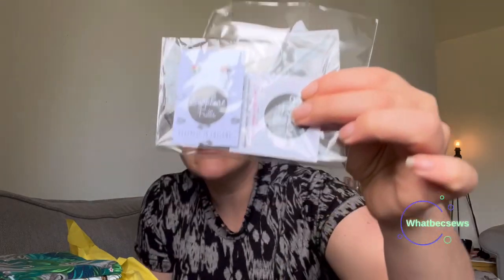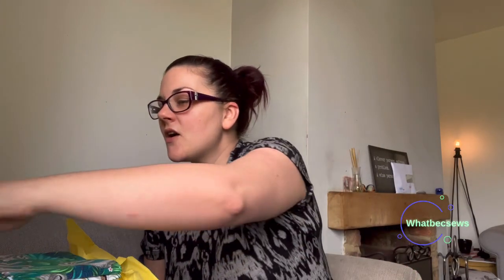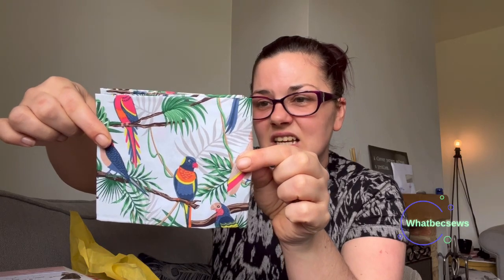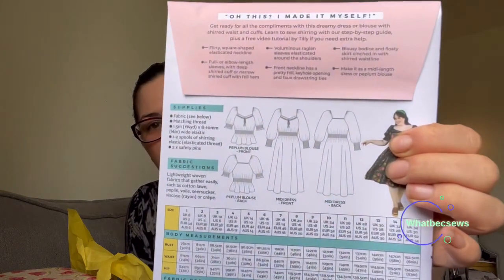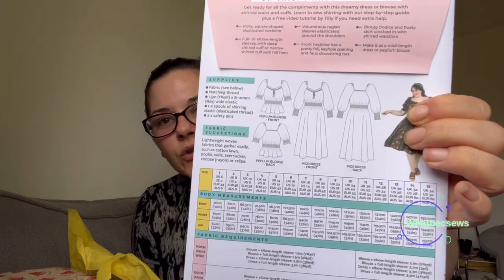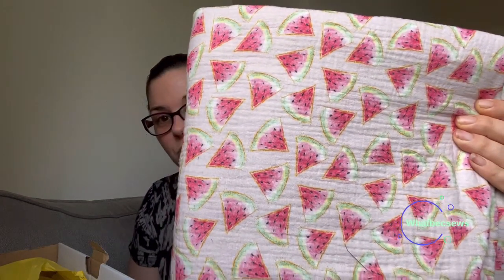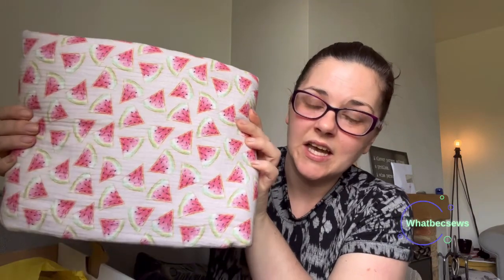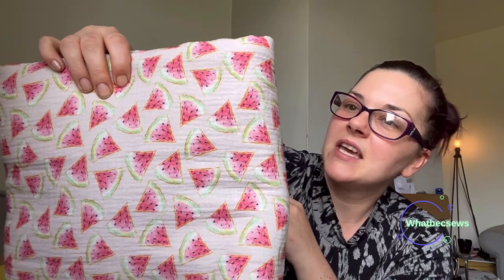Sew Hayley Jane Luxury unboxing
Sharing outside my normal format but here it is my April Sew Hayley Jane Box.